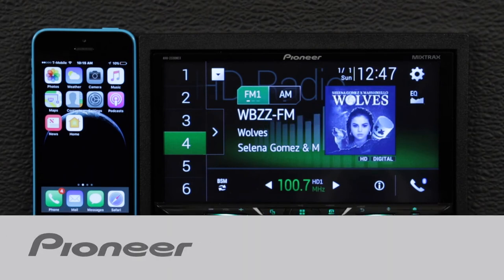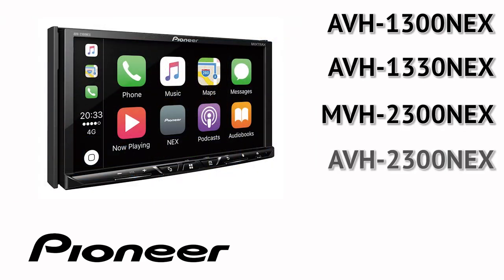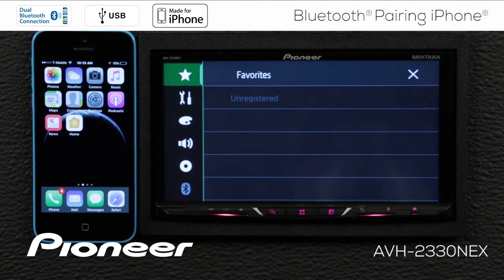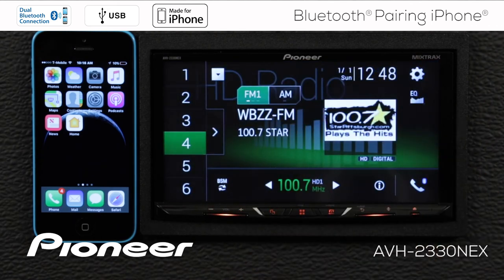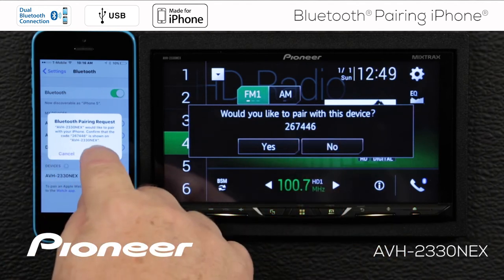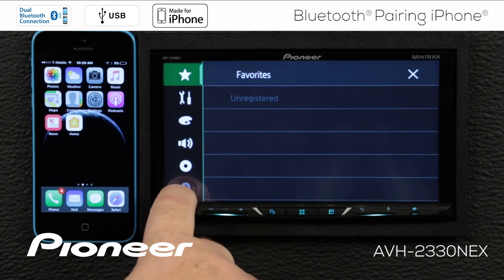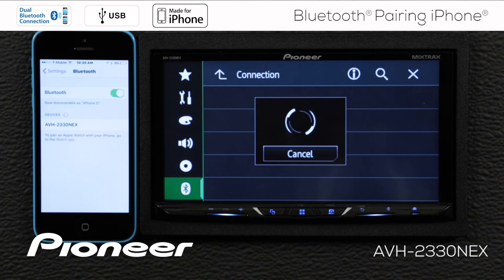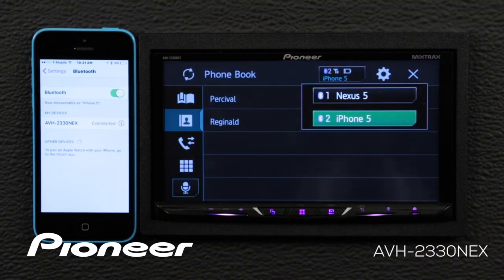How To - Bluetooth Pairing for iPhone on Pioneer AVH-NEX In Dash Receivers 2017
In this video you'll learn how to pair your iPhone through Bluetooth to your Pioneer 2017 AVH-NEX in dash Receiver.